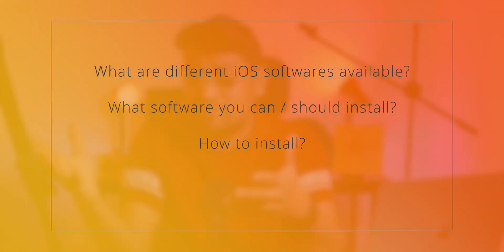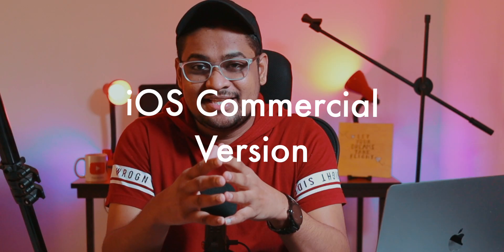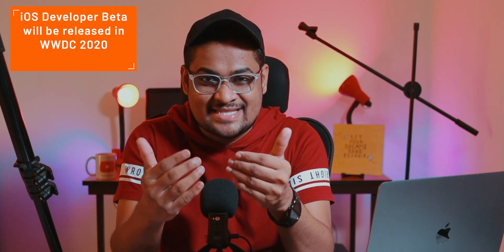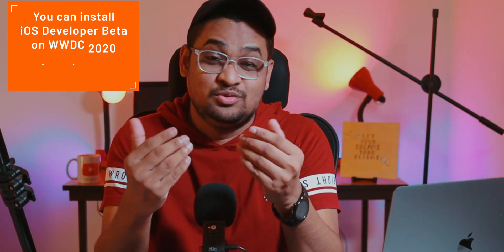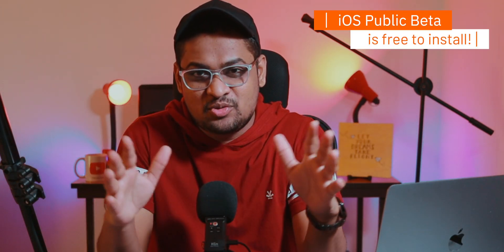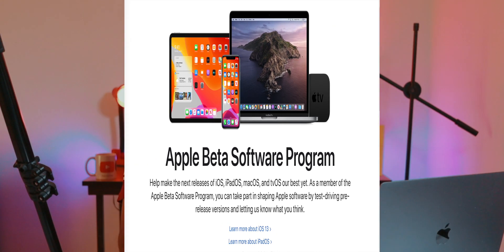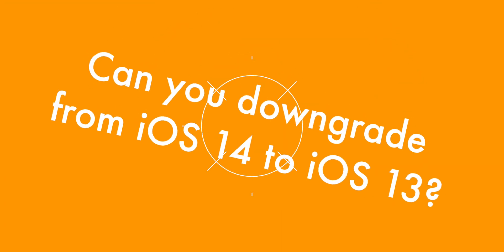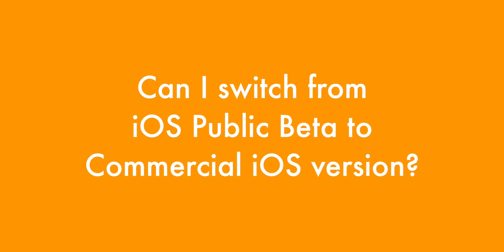iOS 14 Public Beta EXPLAINED! [2020]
iOS 14 Public beta will be launched in few days OR probably, iOS 14 Public beta is launched by the time you’re watching this video. I have explained everything about this new iOS 14 Public Beta in this video. This video covers common questions like how to prepare for iOS 14 Public Beta installation, Can I downgrade from iOS 14 to iOS 13 if I face any issues, Will I lose any data while downgrading from iOS 14, and more. Basically I have explained all the iOS software versions available right now in this video which includes iOS Commercial version, iOS Developer Beta and iOS Public Beta.
So, after watching this video, you should be able to understand which iOS version to install on your iPhone. iOS 14 Public Beta is going to be awesome and I would be sharing all the new features of iOS 14 on this channel. 🤟🏼

➤ Learn about iOS 14 Public Beta:

⏳Timestamps:

00:00 Introduction
00:40 Types of iOS Software
00:48 Info about Commercial iOS Version
01:25 Info about iOS Developer Beta
02:01 Recommendations for iOS Developer Beta
03:00 Info about iOS Public Beta
04:51 How to prepare for iOS 14 Public Beta
05:23 Why you need backup?
05:34 Will you lose any data while downgrading from iOS 14?
06:36 Can you downgrade from iOS 14 to iOS 13?
07:07 Can you switch from iOS 14 Public Beta to Commercial iOS 14 Version?
07:39 What you should do?
08:00 Thanking note

Let me know if you face any issues while installing iOS 14 Public Beta on your iPhone!

➤ CREDITS: 🙏🏼

➤ ABOUT ME: 😺

Thank you for visiting the channel. Hope this video about iOS 14 Public Beta helps.